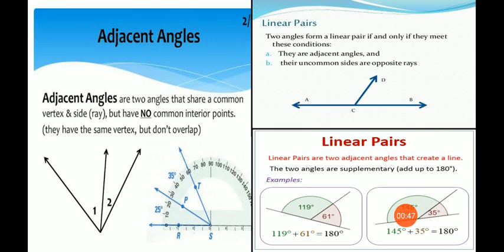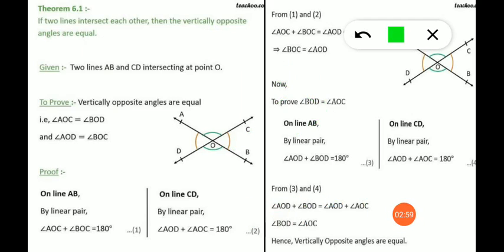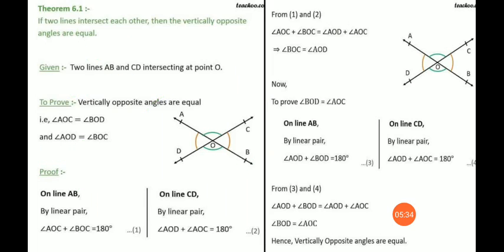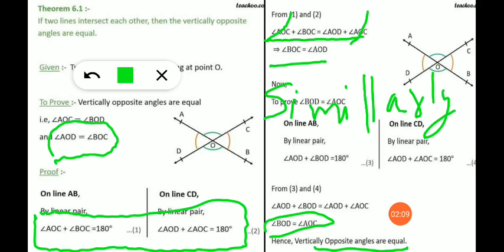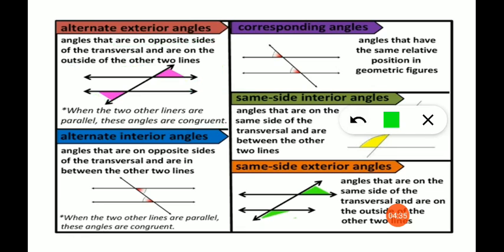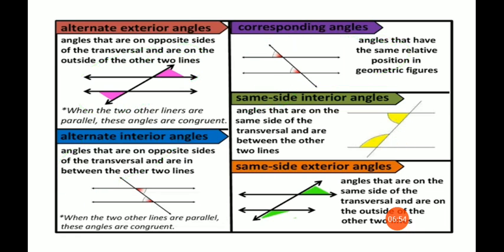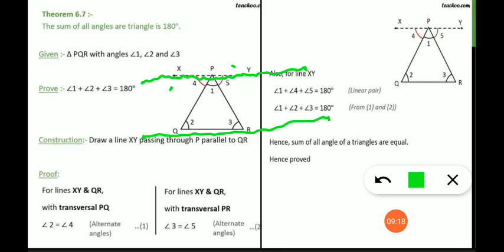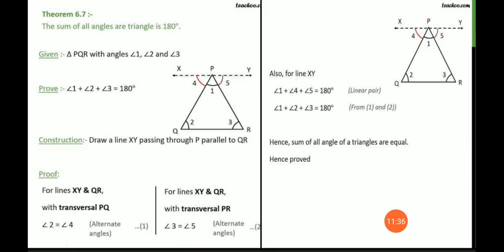Lines & angles, theorems with proof